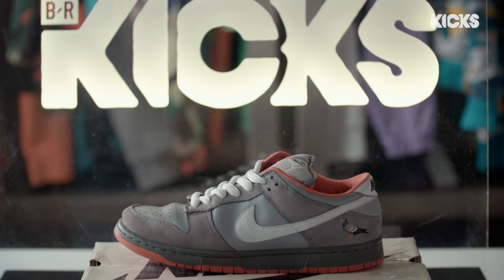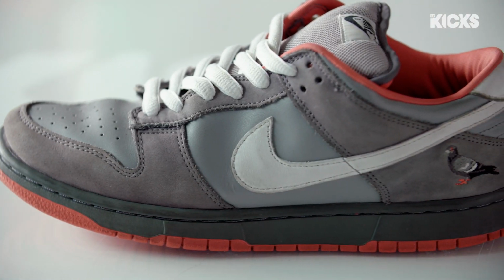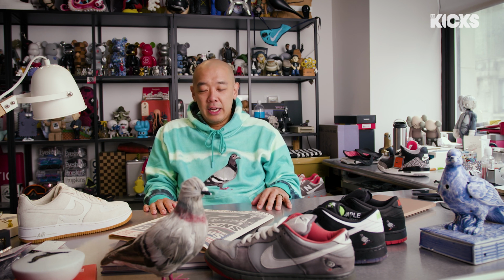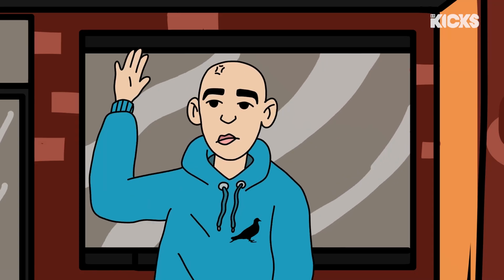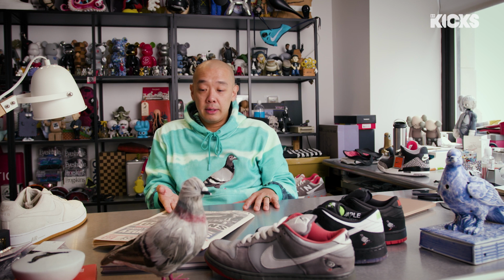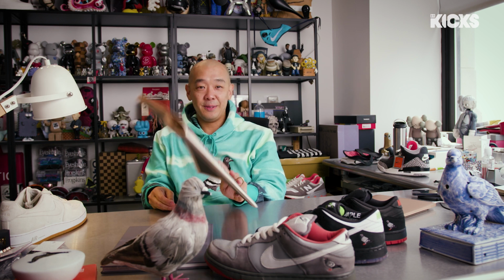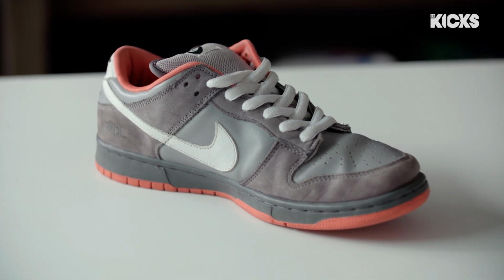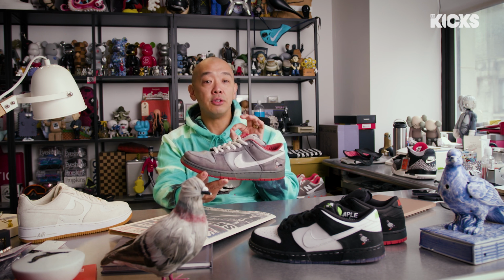JEFF STAPLE TALKS PIGEON DUNKS, RELEASE DAY IN 2005 AND MORE ON UNBOXED 🐦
On this today in 2005, the Jeff Staple–designed Nike SB Dunk Low "Pigeon" dropped at Reed Space in the Lower East Side of New York City. Jeff talks about the inspiration, release day and more in an exclusive interview with Bleacher Report Kicks.